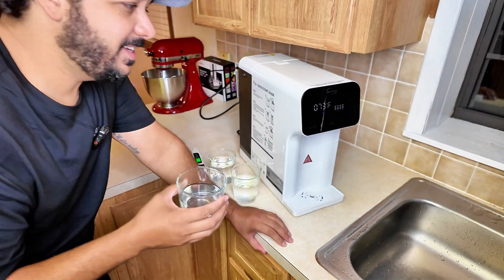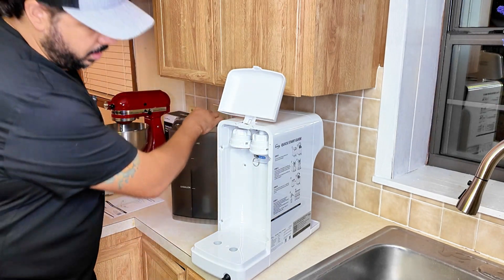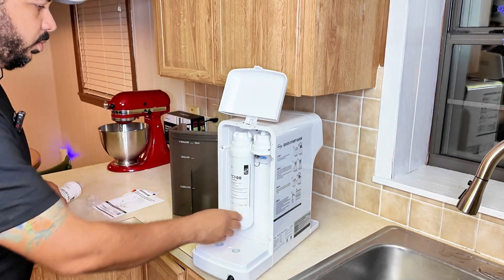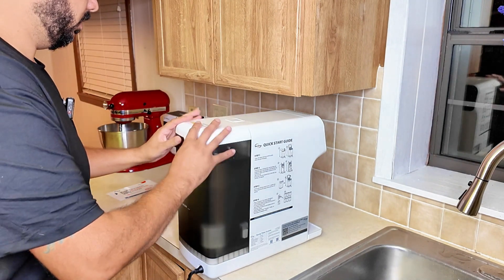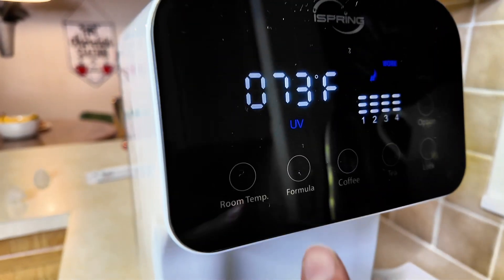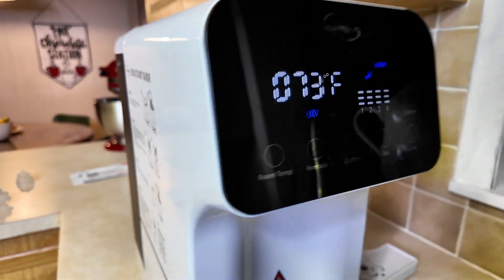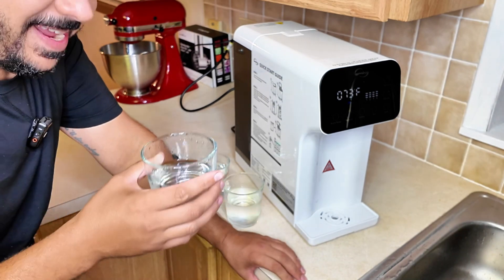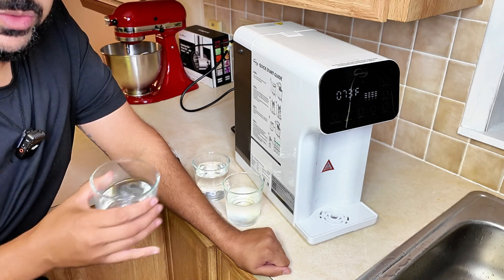iSpring RCD100 Countertop Reverse Osmosis System Review: Advanced Water Purification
🔗 Upgrade Your Water Experience with iSpring RCD100

Introducing the iSpring RCD100, a revolutionary 5-Stage Countertop Reverse Osmosis System that combines efficiency, convenience, and versatility. Designed for hassle-free installation, this plug-and-play unit is perfect for any location with an accessible power outlet. Ideal for small to medium families, the RCD100 delivers 100 gallons per day, ensuring a constant supply of purified water. Its advanced wastewater circulation enhances filtration performance with an impressive 2.5:1 pure-to-drain ratio.

Experience the convenience of instant hot water with customizable temperature settings, perfect for a variety of needs from baby formula to a quick cup of tea. The built-in UV light adds an extra layer of purification, ensuring your water is free from harmful contaminants.

The smart panel display offers real-time monitoring of filter life and water temperature, making maintenance a breeze. With the twist-and-lock design, filter replacement is straightforward and easy.

Embrace a new level of hydration with the iSpring RCD100, transforming the way you consume water in your home or office.